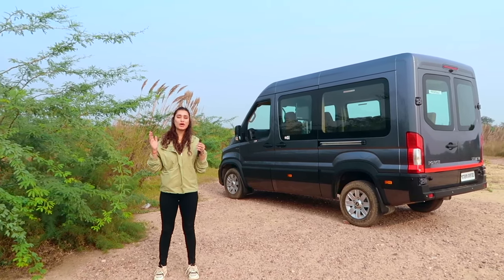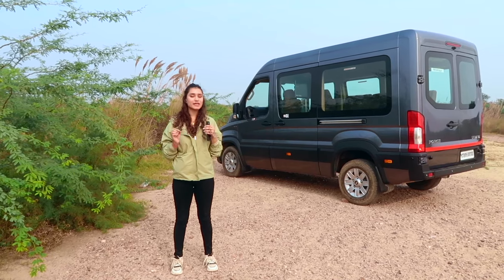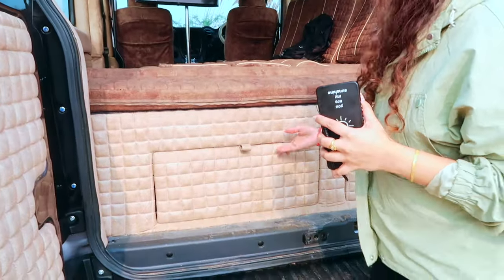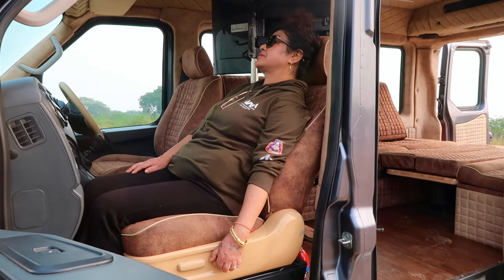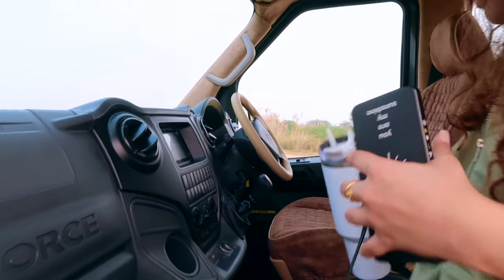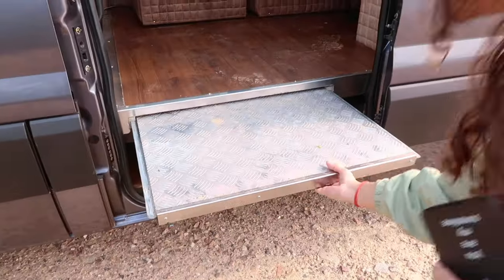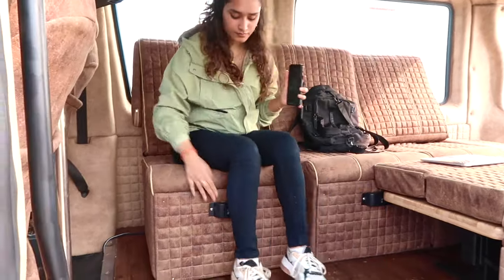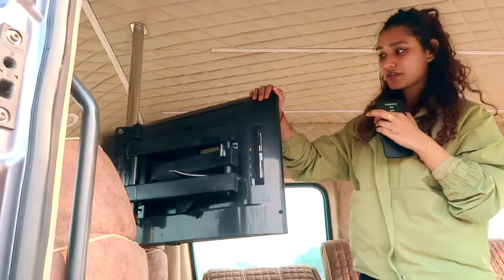NEW Urbania Converted into a Lounge Room on Wheels | Motorhome Adventures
A quick Vlog style tour of Urbania Which has been converted into a Lounger on Wheels + Dog Travel Vehicle.